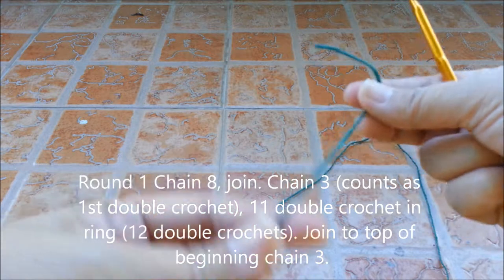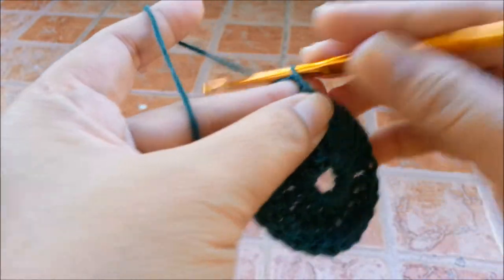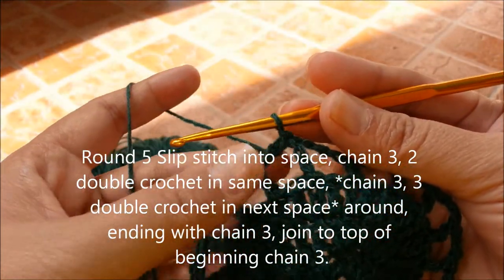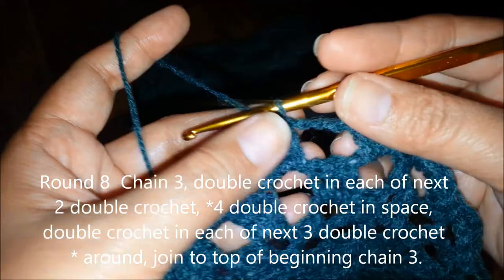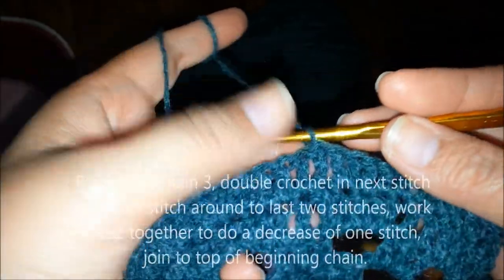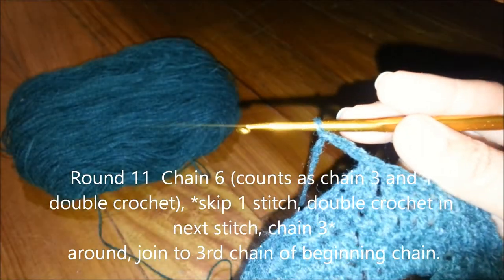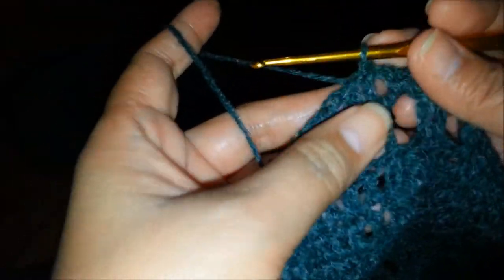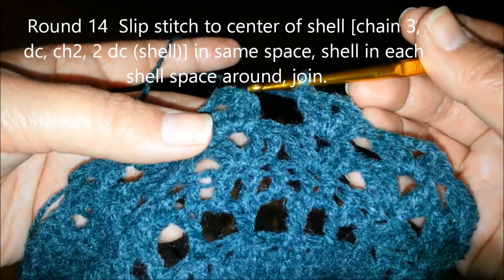Crochet Vlog 3 | How to Crochet Birthday Doily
This is a free pattern online.
This video shows how to make a simple doily. I have done it two times following the written pattern. I think it would also look great if I make this using a bigger hook to make a rug for my room. I will show you how I make it in a few days.

I do apologize for the noise. I had to mute some of the scenes in this video so it won't distract you. Also this is my first tutorial with voice so bear with me if I don't sound excited because I am still in the process of overcoming my shyness.

Thank you in advance for supporting me. I will try to get better especially with my voice in my next videos.

Materials used: Lanalon yarn (Grean Leafy Color) (Fingering weight Yarn) and a 3.0 mm double sided crochet hook.

What is a Lanalon Yarn? It's a locally made yarn available in Philippines particularly in Baguio City. It is a fingering weight yarn.

To get the right size for your project,
It is a must to make a swatch so you would be able to get the right size you need.

Birthday doily

Round 1  Chain 8, join. Chain 3 (counts as 1st double crochet), 11 double crochet in ring (12 double crochets). Join to top of beginning chain 3.

Round 2  Chain 3, double crochet in same stitch as join, 2 double crochet in each stitch around (24 double crochets), join in top of beginning chain 3.

Round 3 Chain 3, double crochet in same stitch as join, *double crochet in next stitch, 2 double crochet in next stitch* around, join to top of beginning chain 3. (36 double crochets)

Round 4 Chain 6, (counts as 1st double crochet and chain 3) *skip next stitch, double crochet in next stitch, chain 3* around, join to 3rd chain of beginning chain. (18 spaces.)

Round 5 Slip stitch into space, chain 3, 2 double crochet in same space, *chain 3, 3 double crochet in next space* around, ending with chain 3, join to top of beginning chain 3.

Round 6 Slip stitch into space, chain 3, 2 double crochet in same space, *chain 3, 3 double crochet in next space* around, ending with chain 3, join to top of beginning chain.

Round 7 Repeat row 6.

Round 8  Chain 3, double crochet in each of next 2 double crochet, *4 double crochet in space, double crochet in each of next 3 double crochet * around, join to top of beginning chain 3.

Round 9  Chain 3, double crochet in next 4 stitches, *2 double crochet in next stitch, double crochet in each of next 5 stitches* around, join to top of beginning chain 3.

Round 10  Chain 3, double crochet in next stitch and each stitch around to last two stitches, work these together to do a decrease of one stitch, join to top of beginning chain.

Round 11  Chain 6 (counts as chain 3 and 1 double crochet), *skip 1 stitch, double crochet in next stitch, chain 3*
around, join to 3rd chain of beginning chain.
Round 12  Chain 3, *double crochet in space, double crochet in double crochet* , around, join to top of beginning chain.

Round 13  Chain 3, [double crochet, chain 2, 2 double crochet - (shell made)] in same stitch as join, *skip 2 stitches, [2 double crochet 2 chain 2 double crochet (shell)] in next stitch* around, join to top of beginning chain.

Round 14  Slip stitch to center of shell [chain 3, dc, ch2, 2 dc (shell)] in same space, shell in each shell space around, join.

Round 15  Slip stitch to center of shell, chain 1, single crochet in same space, *chain 6, single crochet in next shell space* around, join to lst single crochet.

Round 16  Slip stitch into space, chain 1, 8 single crochets in space and in each space around, join to lst single crochet, fasten off.

Mail:
434-B Purok IV-A, Bgry. Lucnab
Baguio City 2600
PHILIPPINES

MABUHAY AT MARAMING SALAMAT PO!